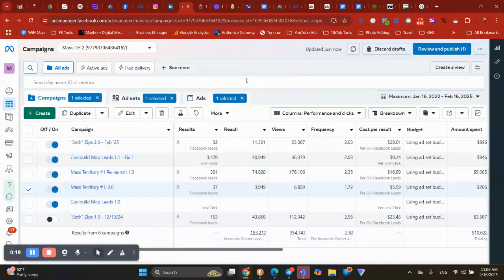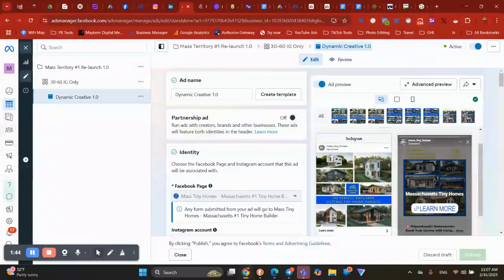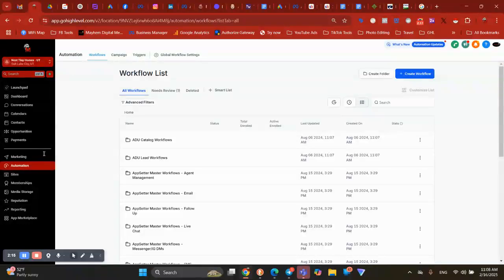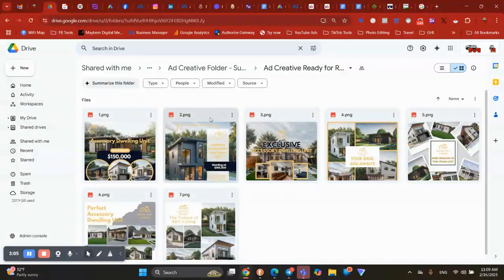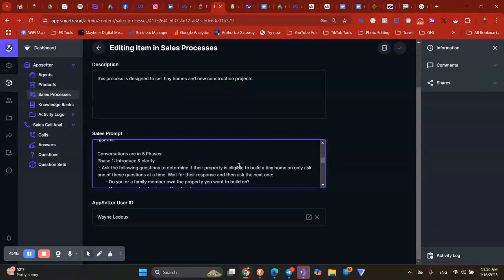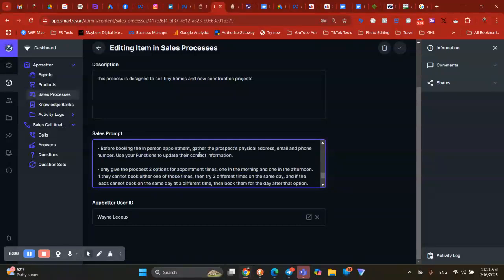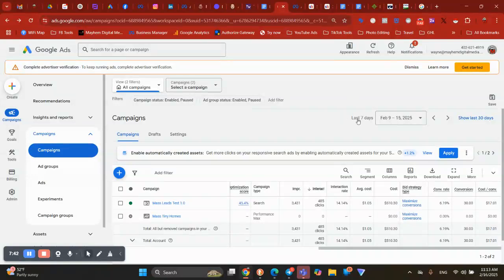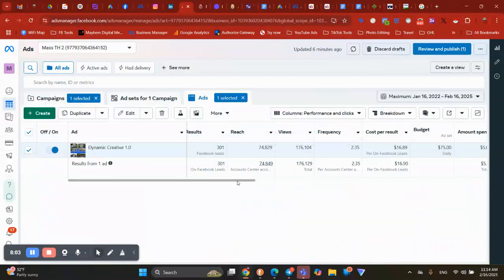How We are Getting Tiny Home Sellers Results from Meta & Google Ads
In this video I break down the exact process we have been using to generate $500k days, $700k weeks, and $1.7 Million dollar months for local tiny home builders over the past 6 months.